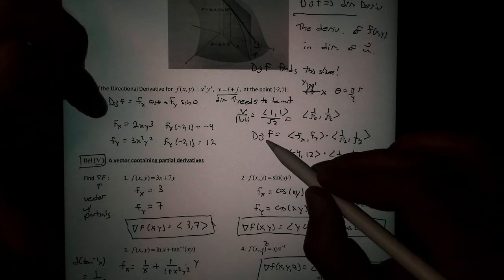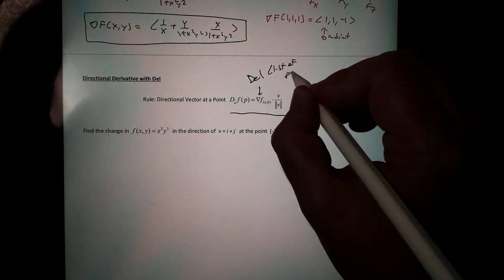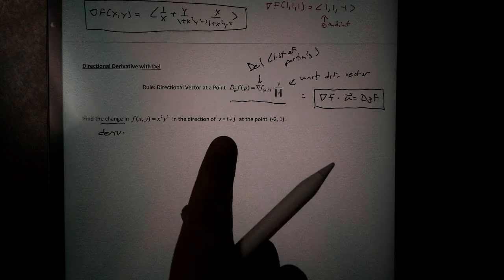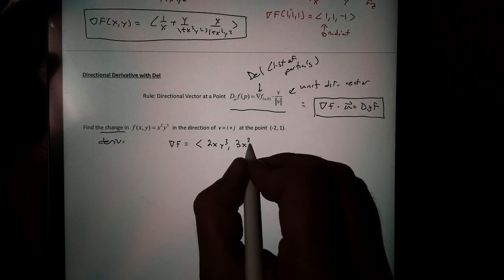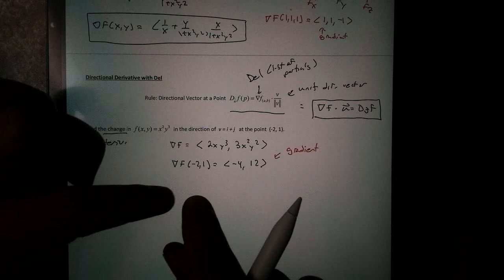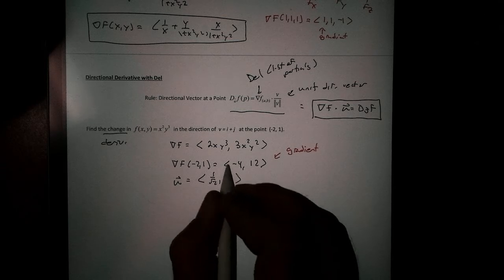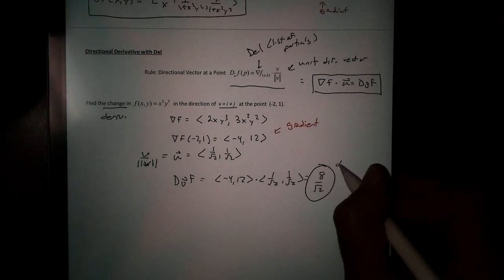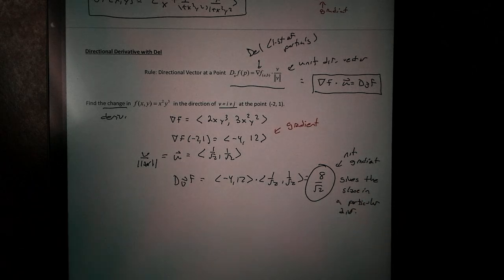Directional Derivatives Day 2 Part 2